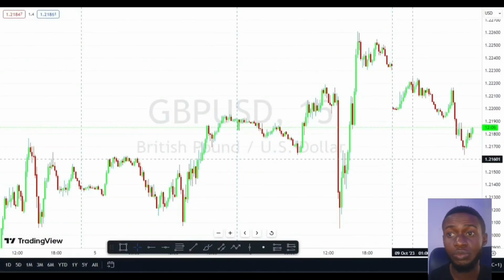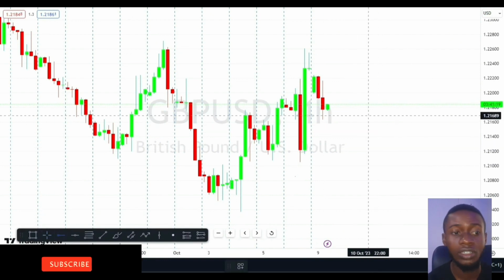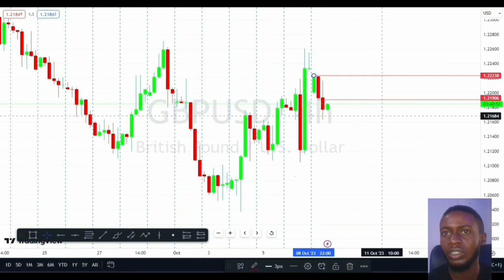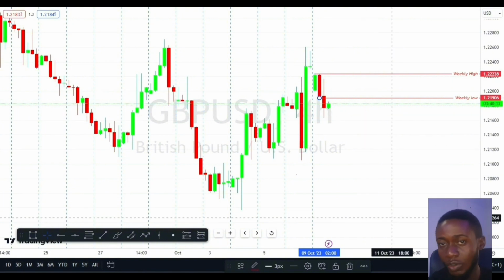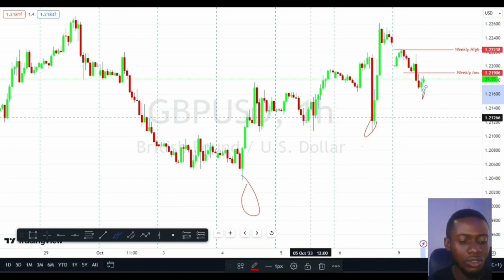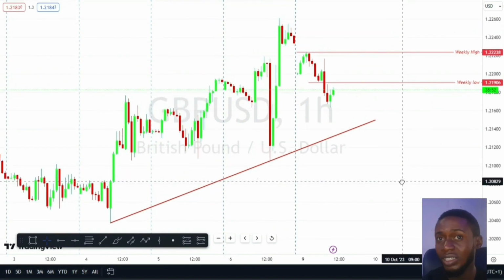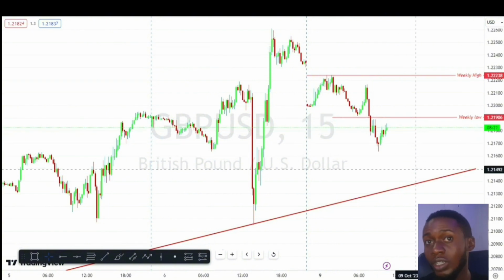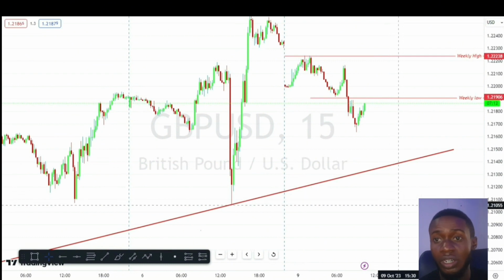Forex Market Analysis GBPUSD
WELCOME TO MOSILAR!!! 🎉🎂✔🎈

This week, I'll be focusing on GBPUSD, considering various aspects such as the overall market analysis, the weekly high and low, the trendline, and key levels. If you're a day trader, it's recommended to pay attention to these factors as well.

For free signals and forex market analysis, join the Telegram channel.